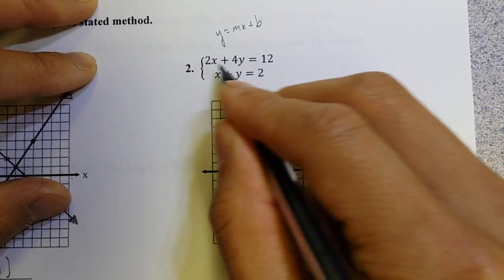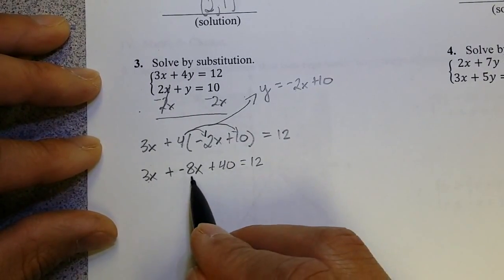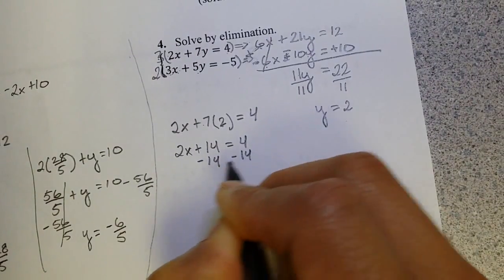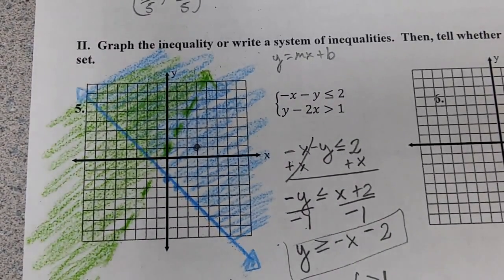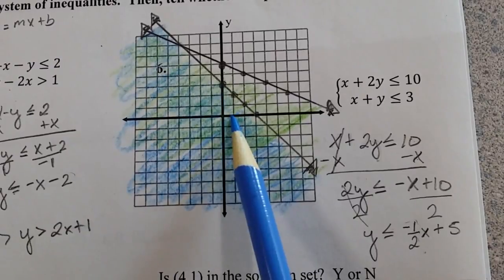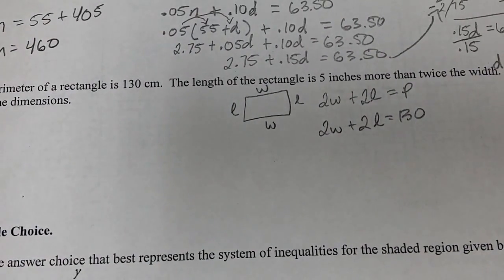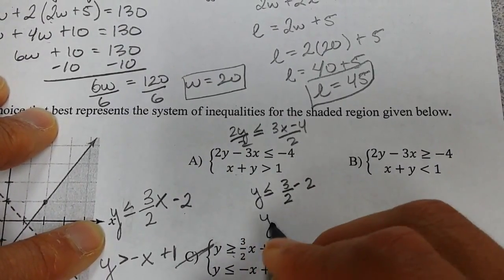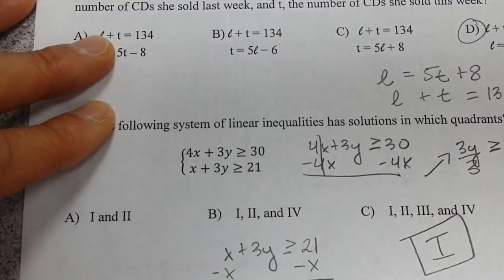Systems of Equations and Inequalities Test Review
Use this video as a guide to study for your test.